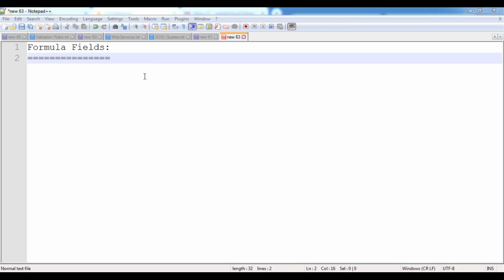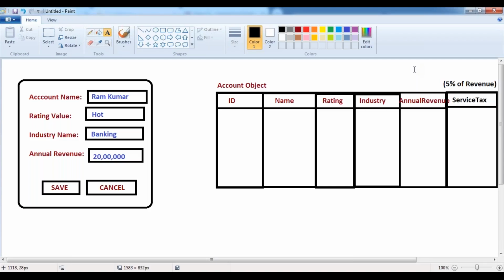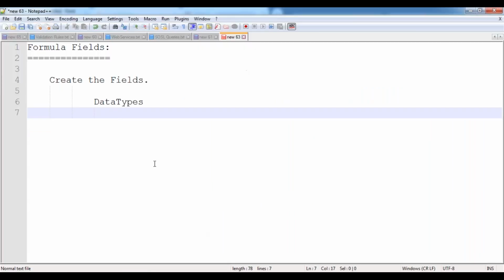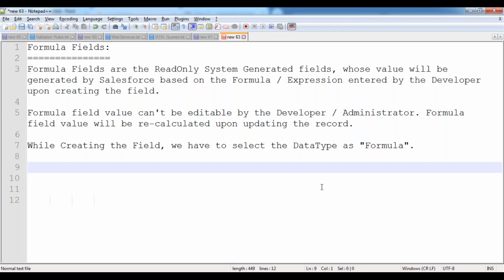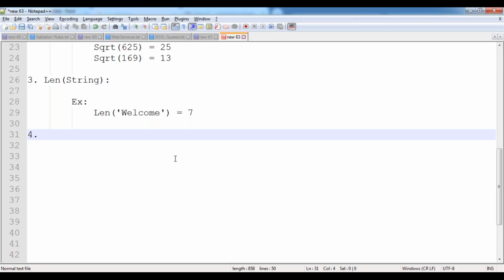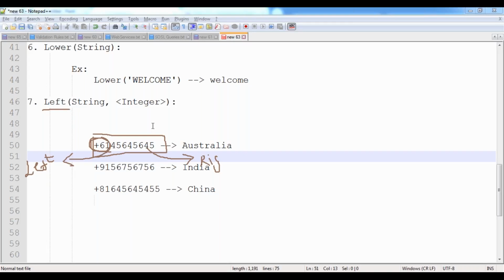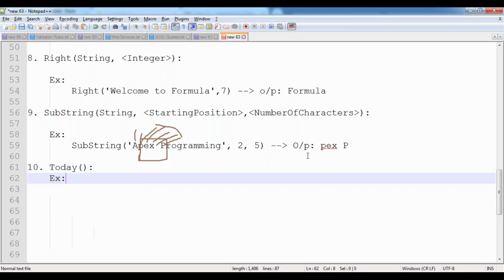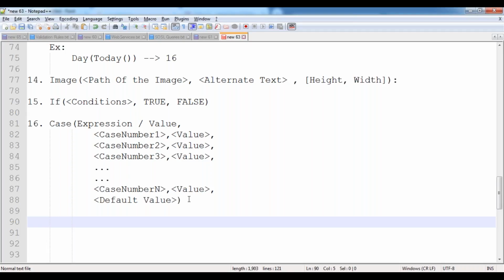Session 22 Formula Field 1